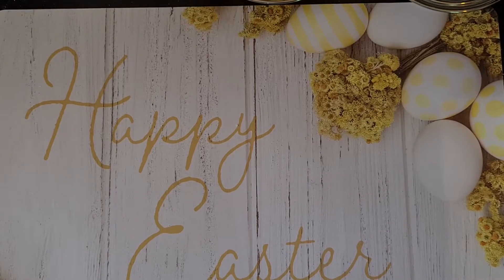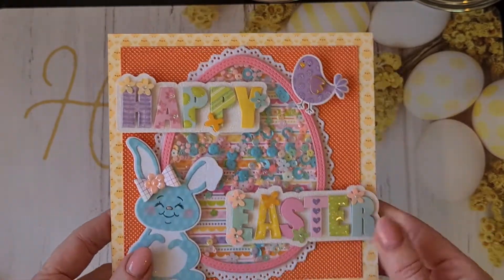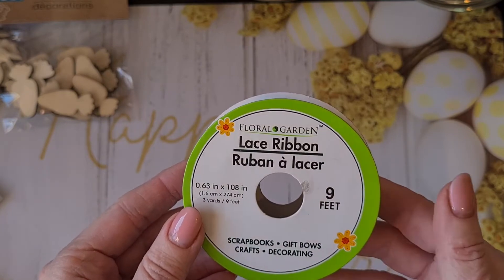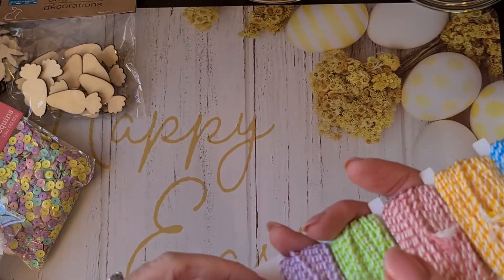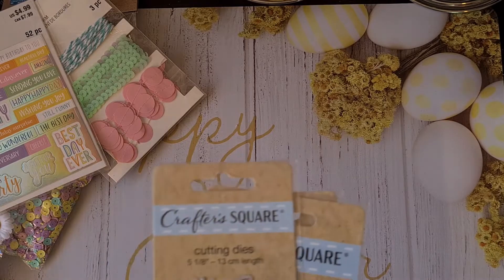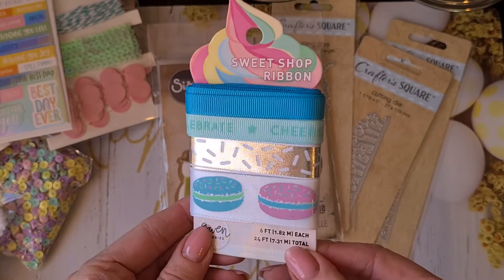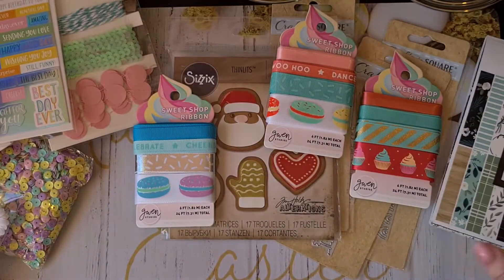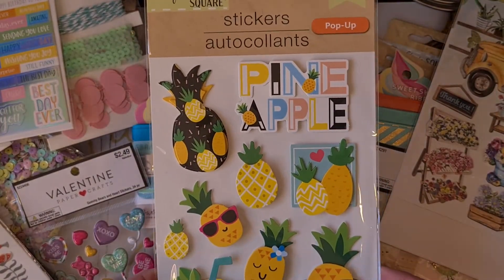My Gorgeous Price From Strawberrycream39, Come Check It Out!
I was really spoiled with the price i won over at the channel Of Strawberrycream39:

Hugs Brigitta